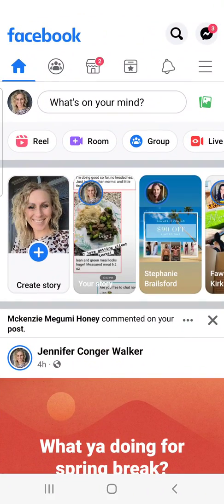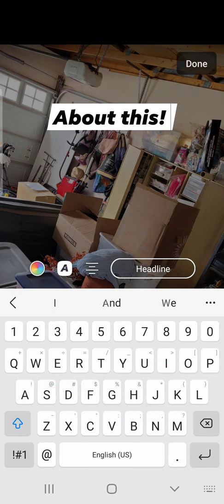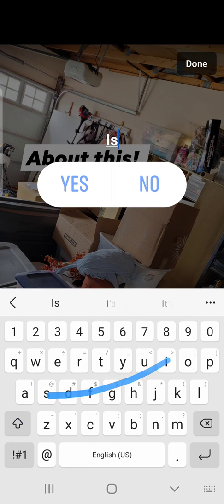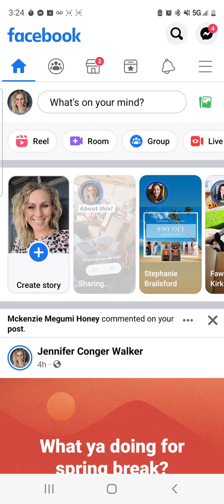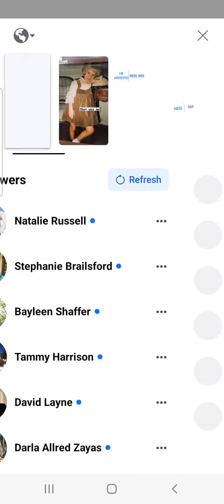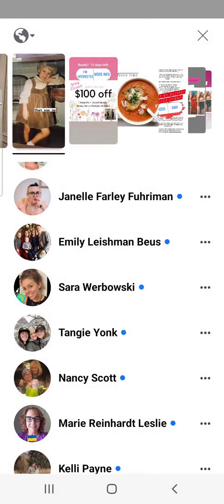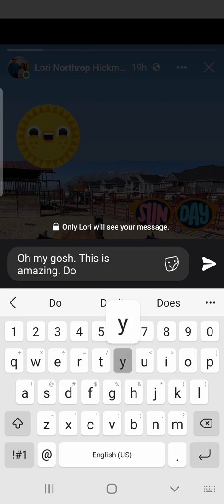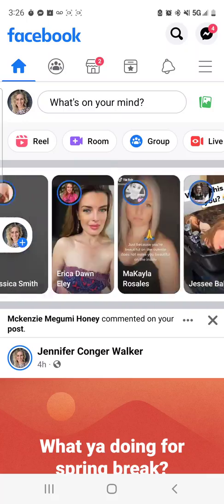How to create a story straight from Facebook